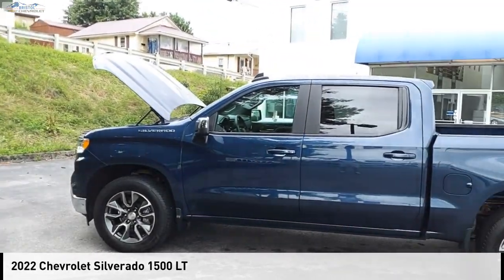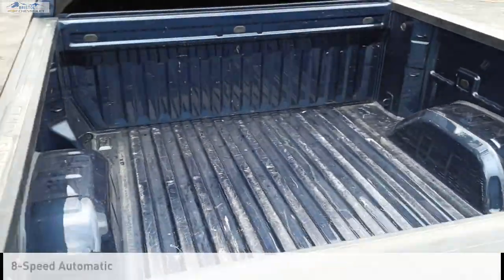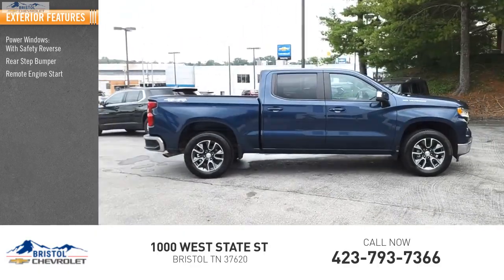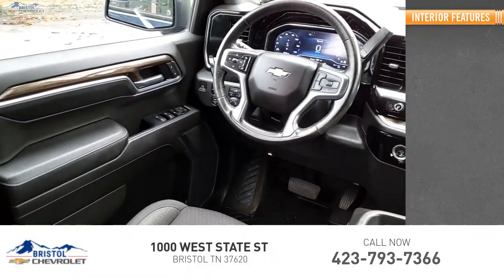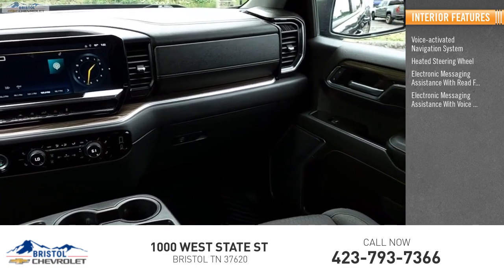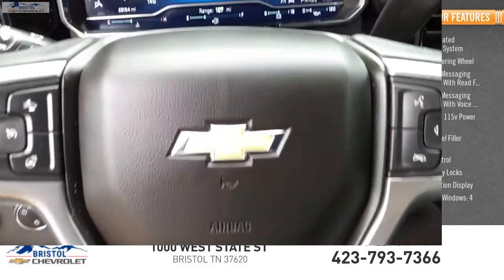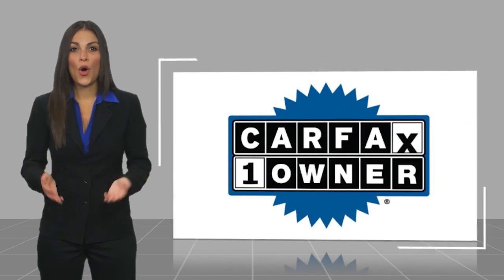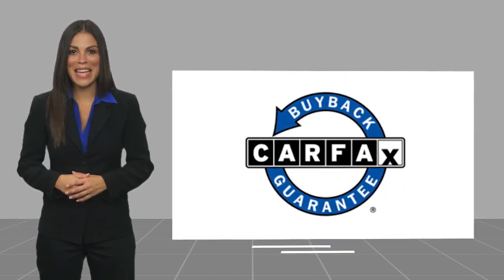2022 Chevrolet Silverado 1500 P0694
2022 Chevrolet Silverado 1500 LT

Bristol Chevrolet
1000 West State St